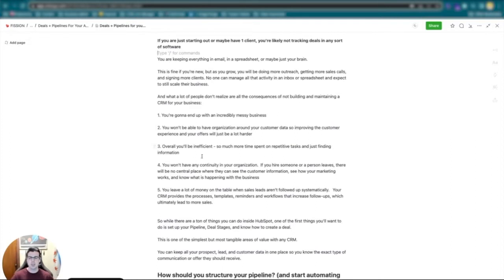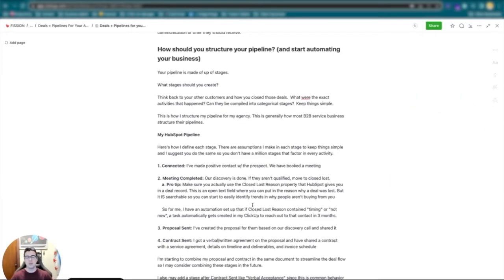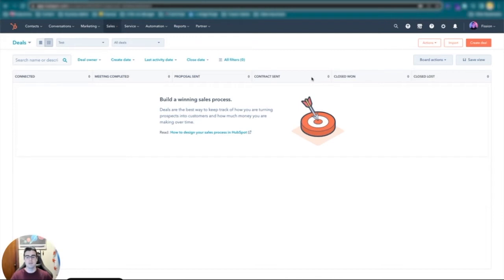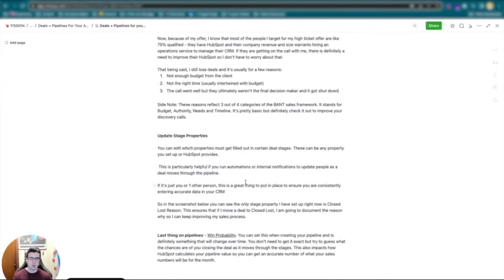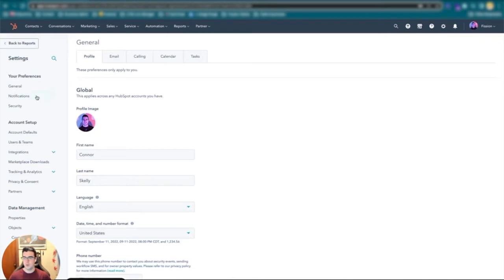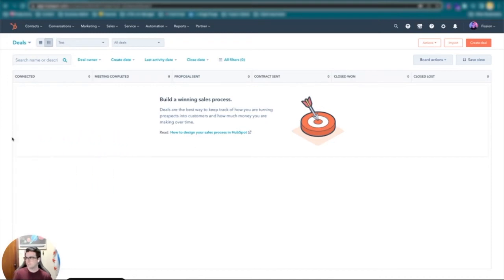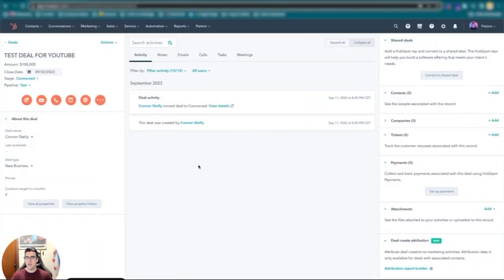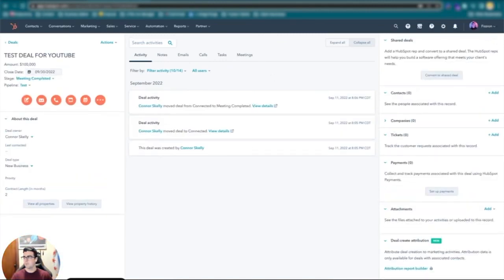Setting up your pipeline and deals in HubSpot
This video explains how to set up your pipeline, deal stages, properties and deal records inside HubSpot.

Time Stamps:
0:00 Intro
0:40 Why track deals in the first place
1:28 Consequences of NOT building a CRM
3:56 How to structure your pipeline
4:34 How I structure my pipeline for my agency
9:06 Reasons why you lose deals
9:54 Updating deal stage properties & Deal Probability
13:14 Other ideas for your pipeline
15:02 How to create a deal record (and working directly out of HubSpot)
19:13 Editing what shows up when you create a deal
19:54 Editing what shows up in the actual deal record

I'm here to share lessons on marketing and building your HubSpot CRM.